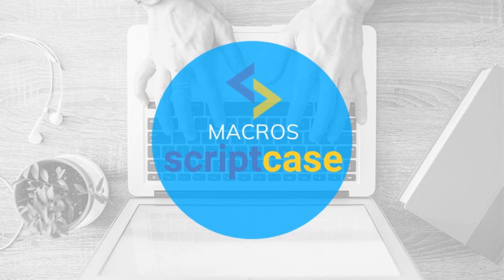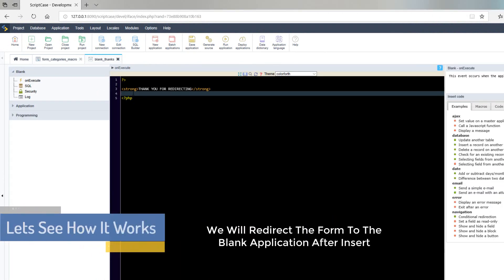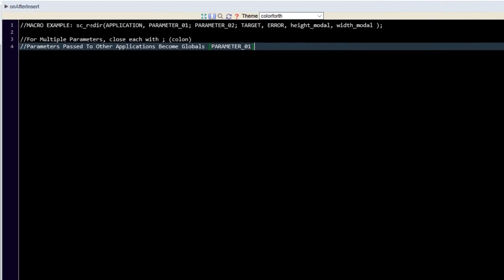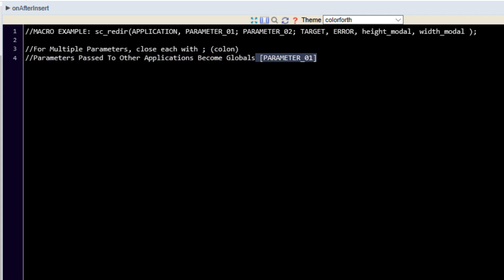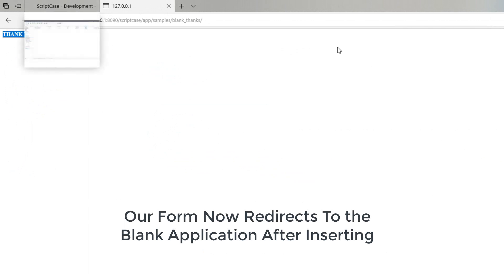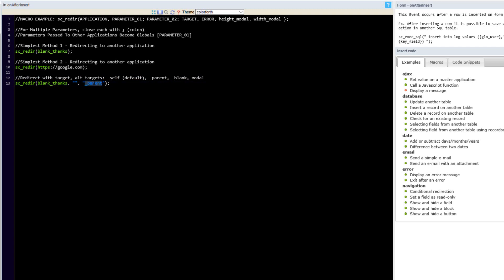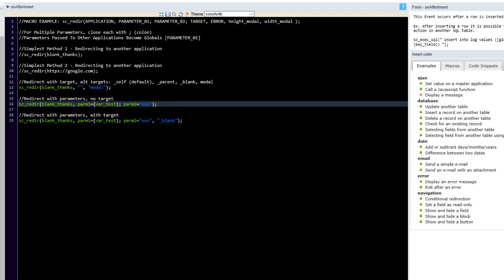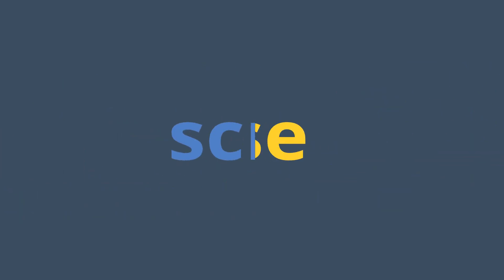Scriptcase Macros: sc_redir - Redirect the processing to other application / URL.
This macro its used to redirect the processing to other application or URL.

Simply powerful.
1. Painless installation, install Scriptcase and start creating projects in a jiffy
2. Wherever, whenever, develop and deploy in your localhost/cloud or vise-versa
3. Out the cage, Scriptcase and its projects are compatible with the main databases, operative systems, browsers and hosting providers
4. Easy as ABC, Scriptcase is a low code platform and turn web development uncomplicated and intuitive than ever.
5. Always Fresh, frequently upgrades are released including stunning features and components, so get ready take your projects to the next level
6. A Universe of possibilities, use the most impressive APIs and boost your system in a few steps you will be able to integrate Whatsapp, Mailing, SMS, Social Network authentication, recaptcha and more
7.Feel it, explore some SAMPLES and discover the main FEATURES
8. More than complete, an agile fast workspace is waiting for you or your team including a DBA with diagrams, DB converter from spreadsheets, great code editor, system templates, and more.
9. Fast growing community from all over the world including large companies.